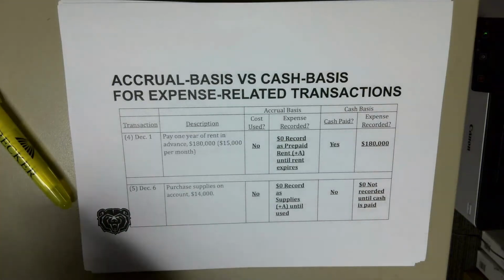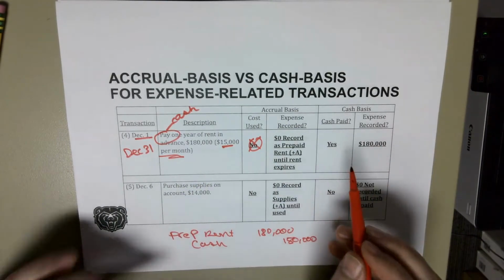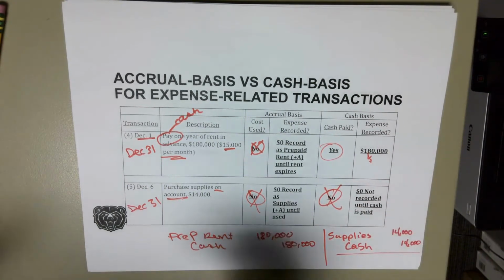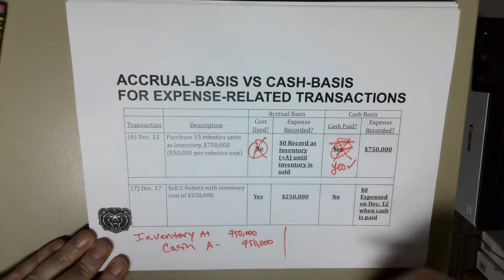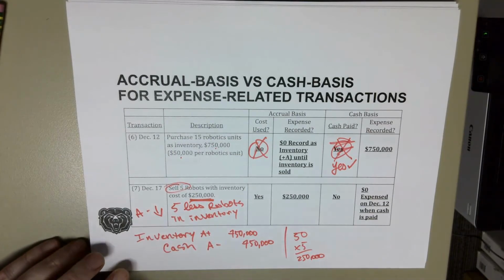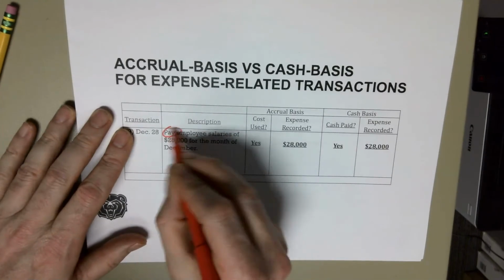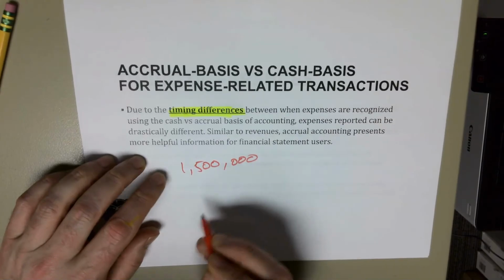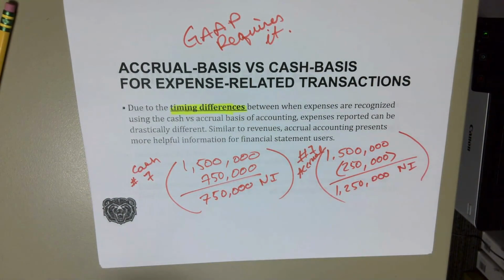ACC 201 Chapter 4 - 2